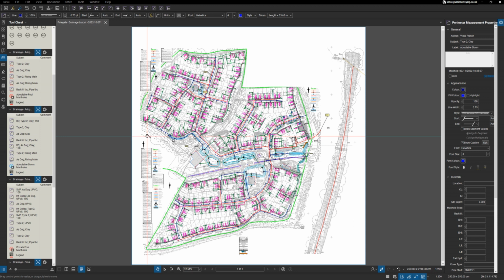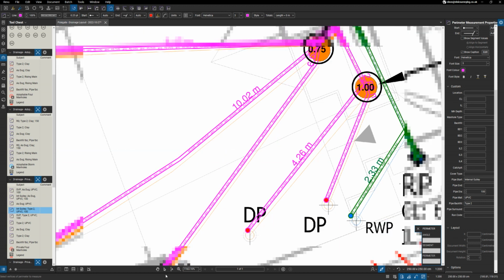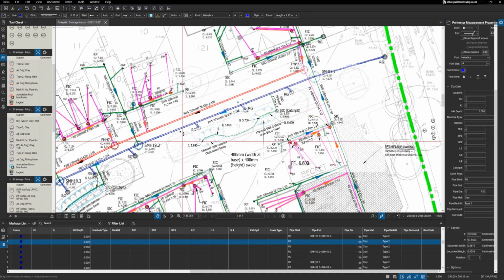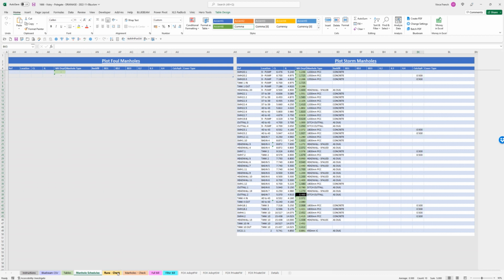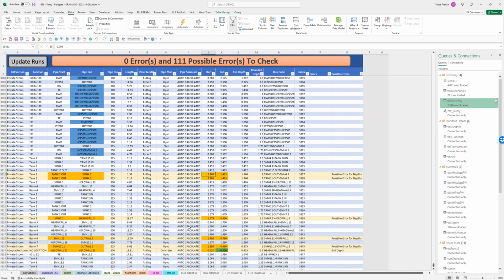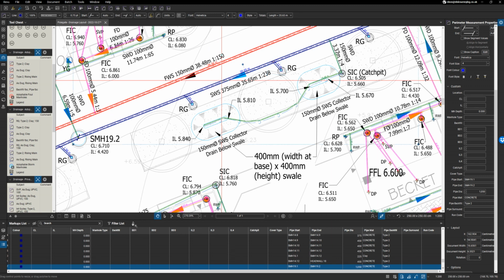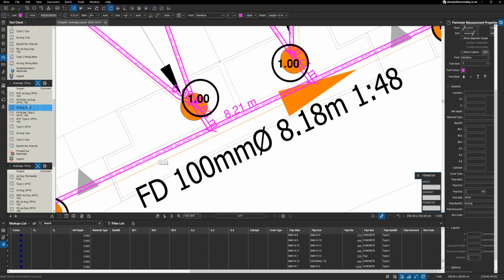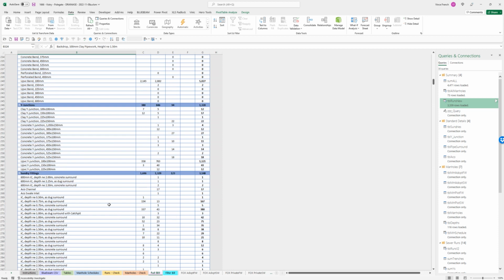Bluebeam and Excel - Measuring Sewers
I've just come across this presentation that I did for @bluebeammeup nearly a year ago!
It's similar to some other bits that I've posted on here but there's a bit more detail explaining how things work.